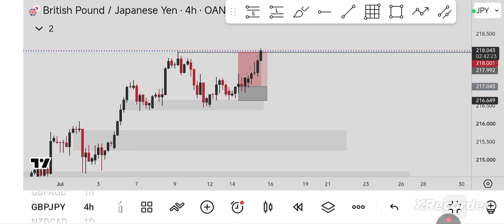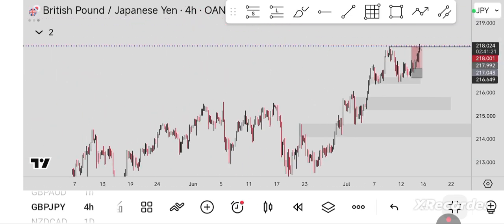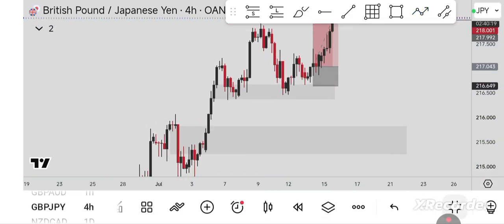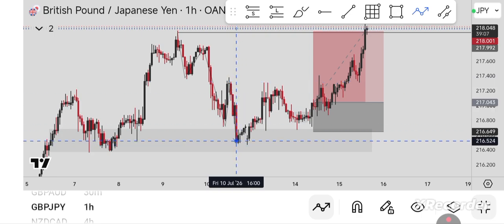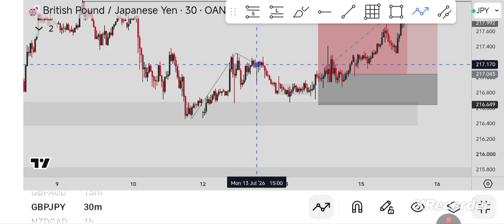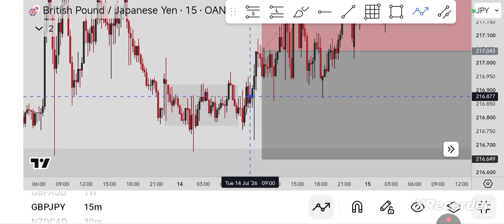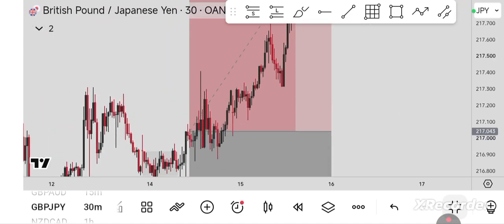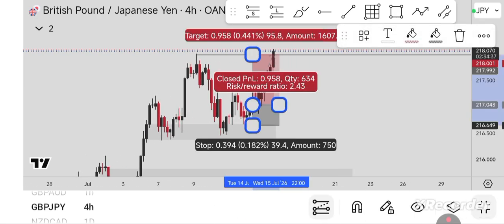15 July 2026